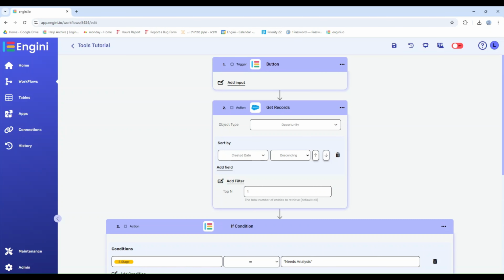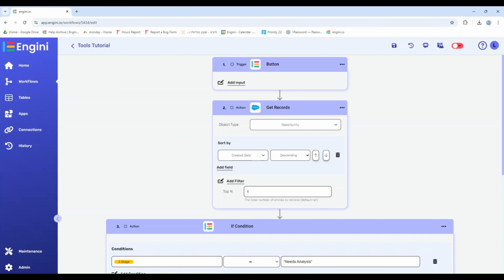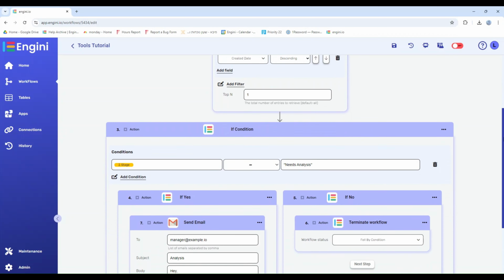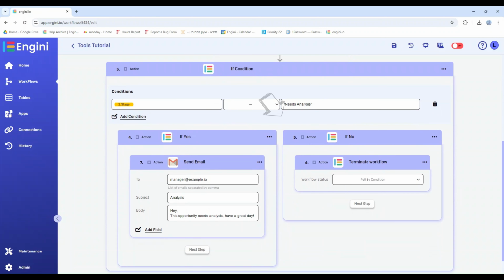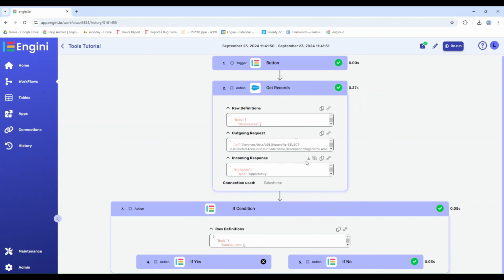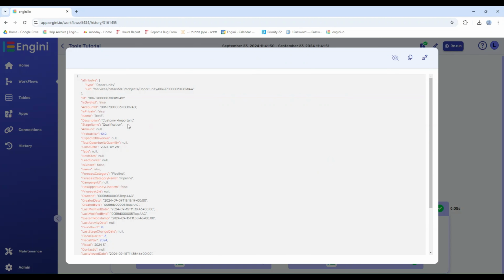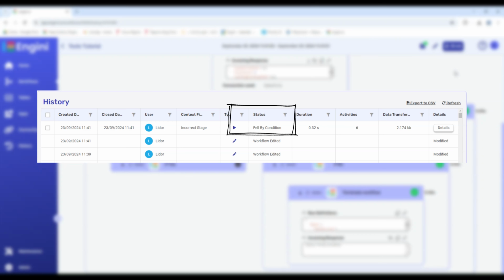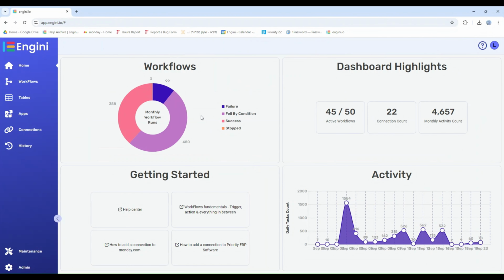Tools: Terminate Workflow | Engini.io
Learn how to use the Terminate Workflow action in Engini to stop a workflow based on specific conditions.

Tutorial Breakdown:
Introduction 00:00
Feature Demonstration 00:25 (Explanation of the feature before running the workflow)
Workflow Run Walkthrough 01:25 (Review of how everything worked in real time)